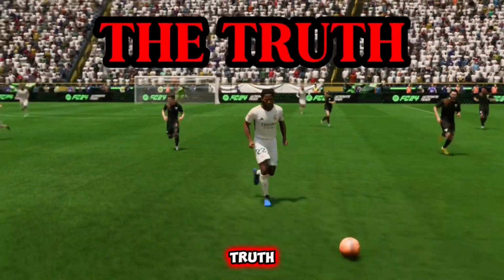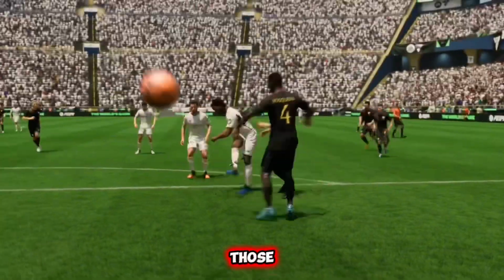The TRUTH About Golazo Didier DROGBA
This is GOLAZO Didier DROGBA player review in Fc 24 to see if Didier drogba is golazo card is worth it or not in fc 24.